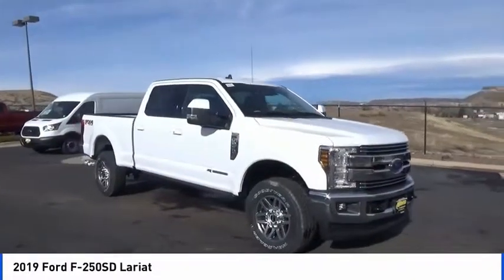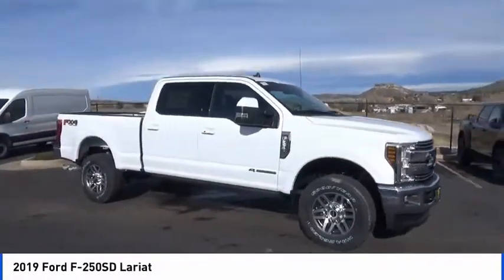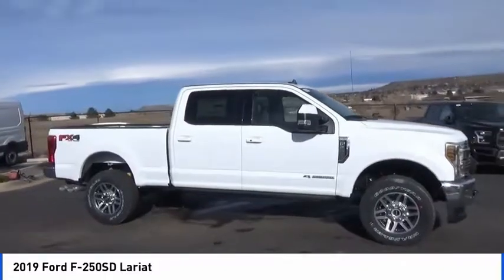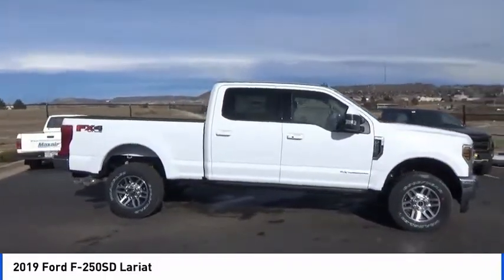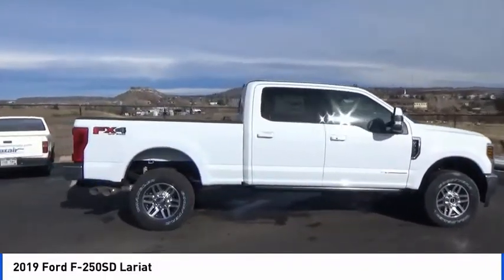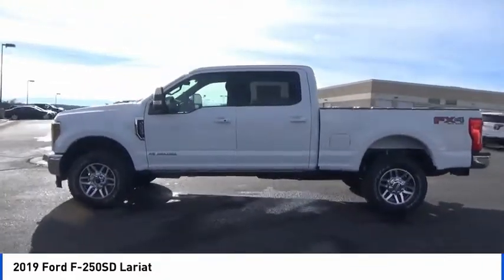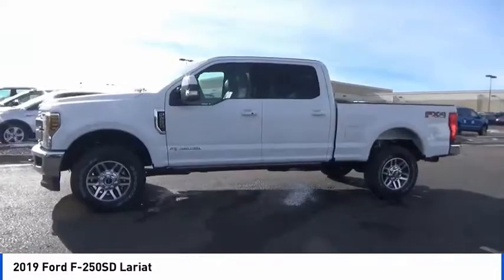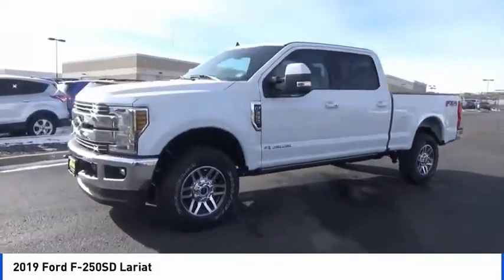2019 Ford F-250SD Castle Rock CO F6491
Medved Ford
1404 S Wilcox St

4WD. America's Best Selling Vehicle! 2019 Ford F-250SD Lariat Oxford White Power Stroke 6.7L V8 DI 32V OHV Turbodiesel Price does not include Tax, Title and License. Price includes Dealer Handling Fee and: $1,500 - F- Super Duty Retail Customer Cash. Exp. 01/02/2019, $500 - Ford Credit Retail Bonus Customer Cash. Exp. 01/02/2019